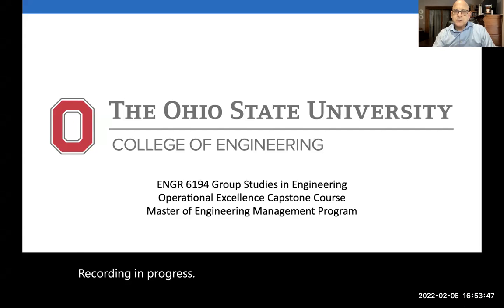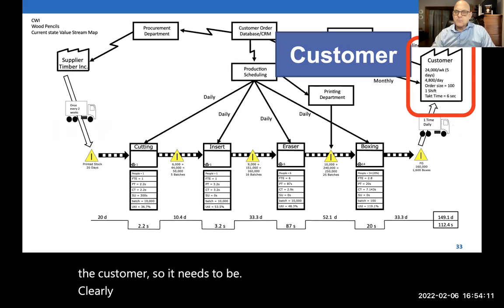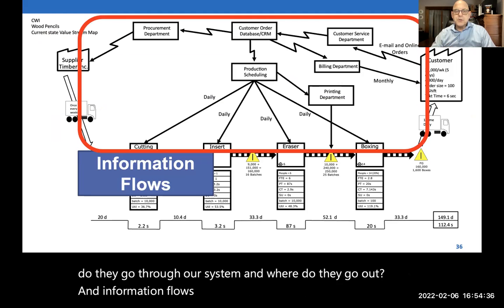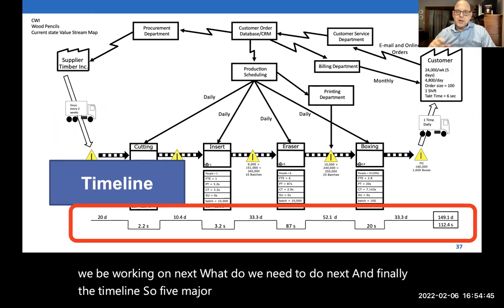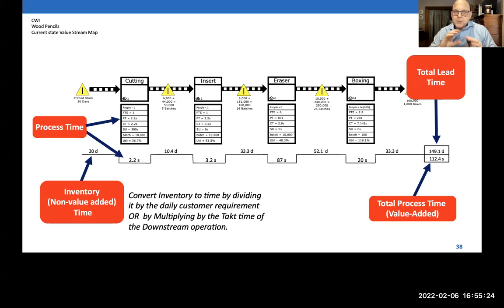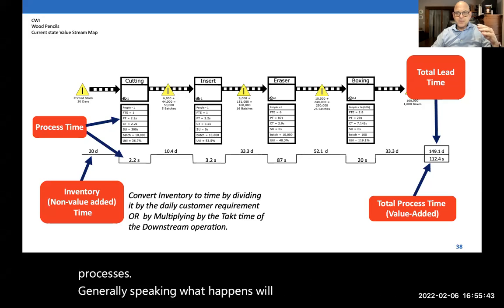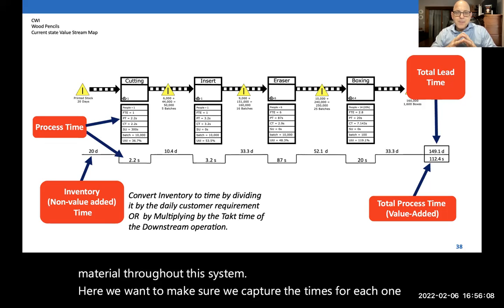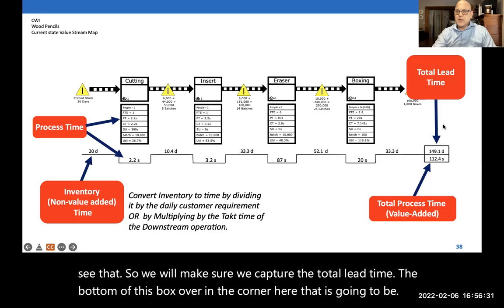Mod 7 4 Major Components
The major components of a Value Stream Map.